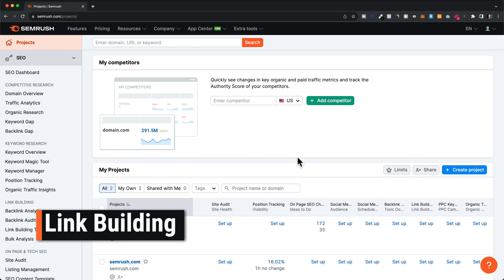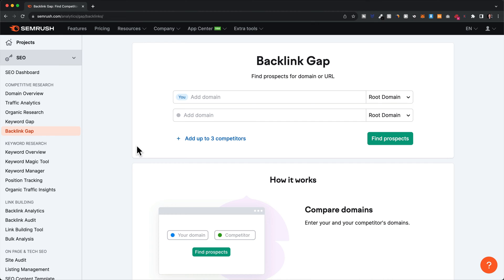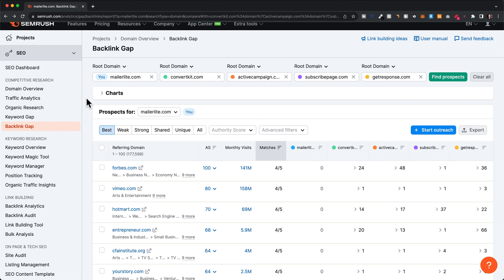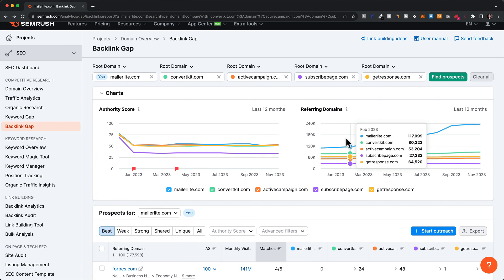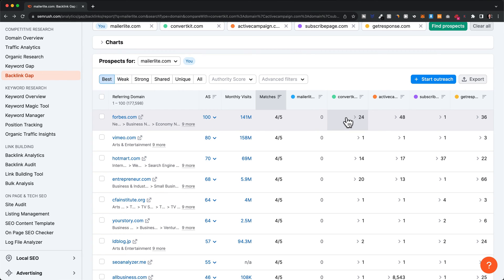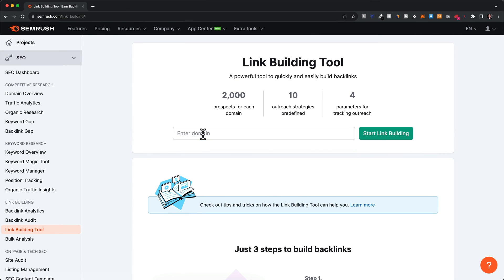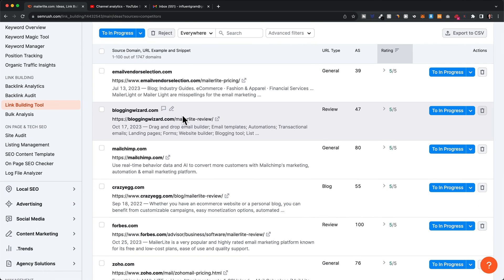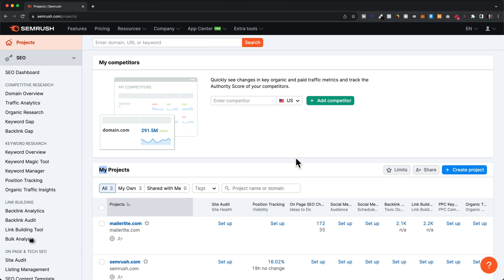Semrush Link Building Tool (Quick Tutorial)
In this video I’ll give you a quick tutorial of the Semrush Link Building Tools.